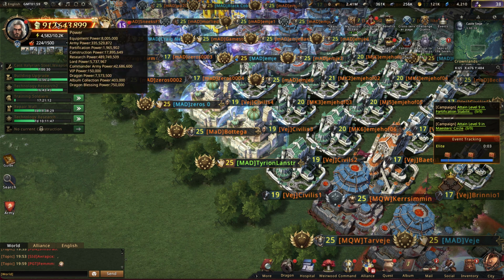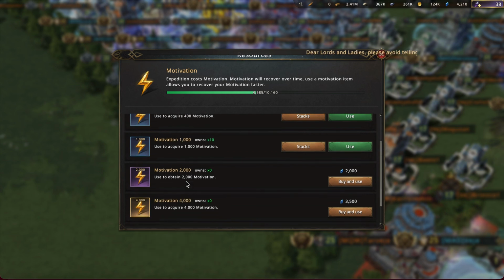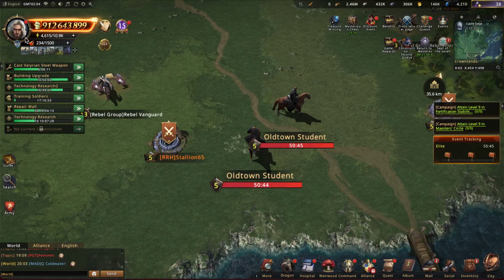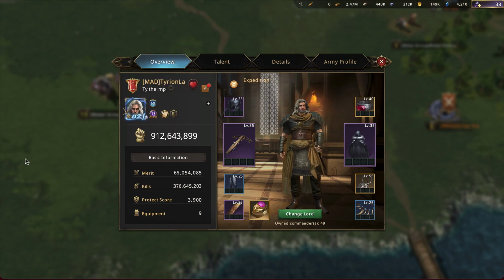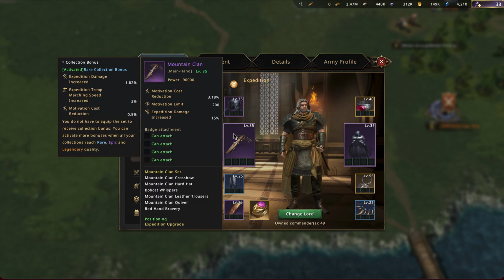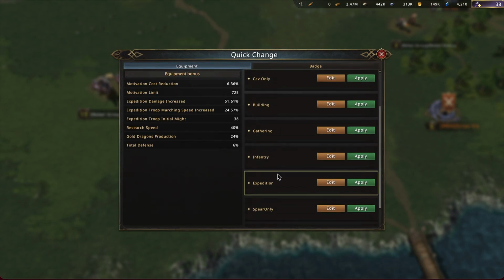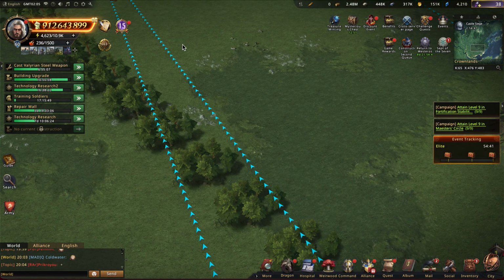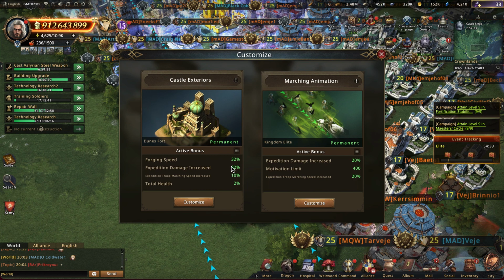GoTWiC: Killing Rebel Leaders Overview. Which level Rebel Leader is best for you?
I will explain everything you need to know about the killing of rebel leaders! Please defer to what your alliance asks of you!

GoT WiC Chronicler - TyrionLanstr